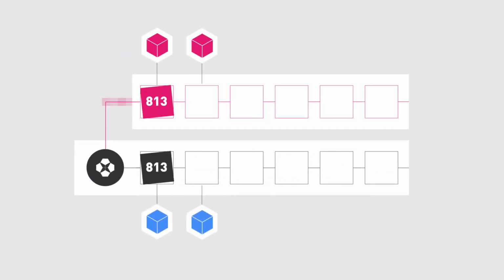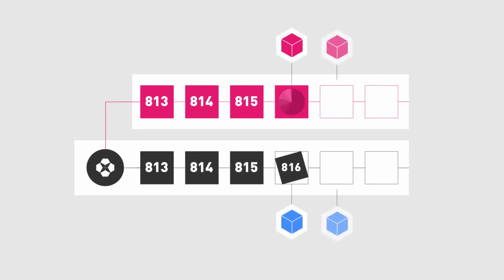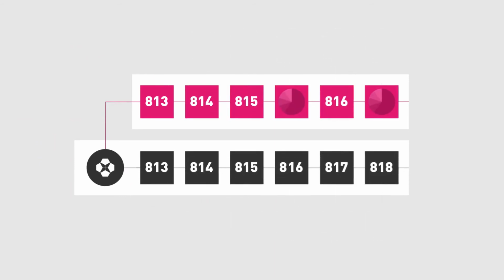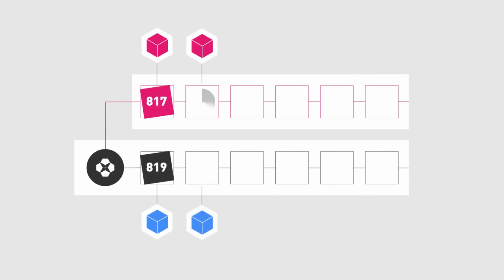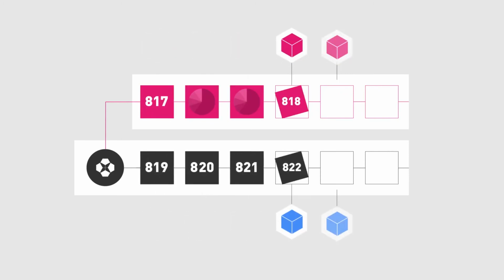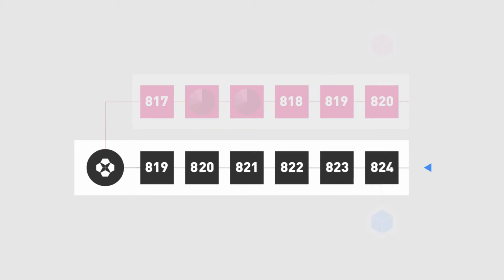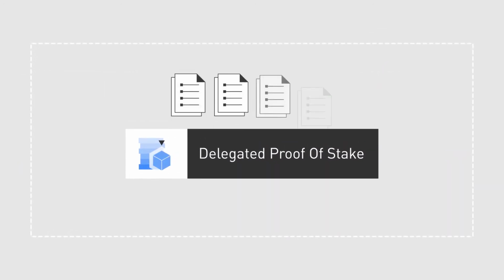Delegated Proof of Stake Explained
The Delegated Proof of Stake (DPoS) consensus algorithm is considered by many as a more efficient and democratic version of the preceding PoS mechanism.